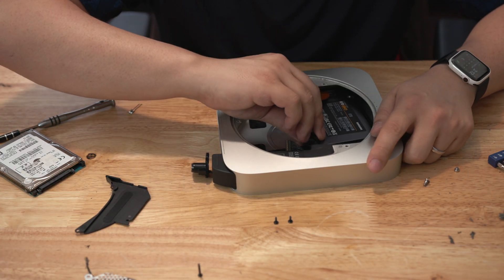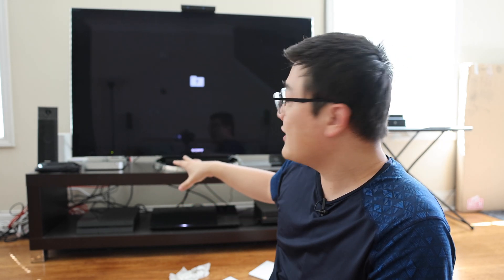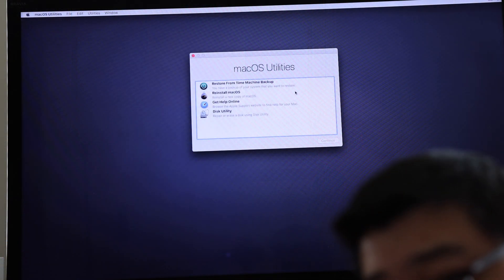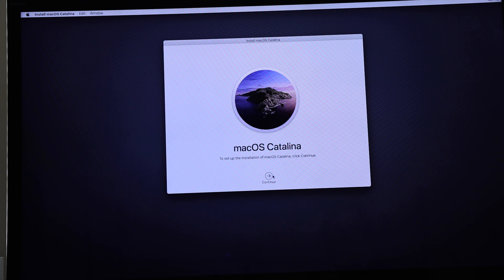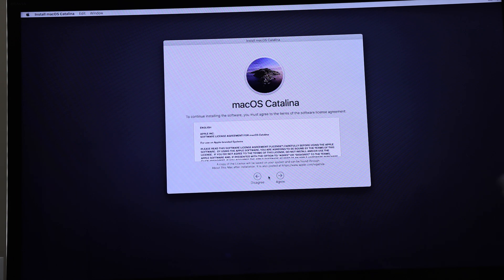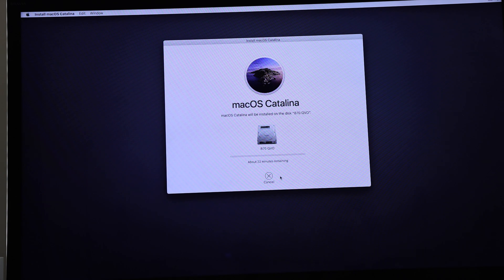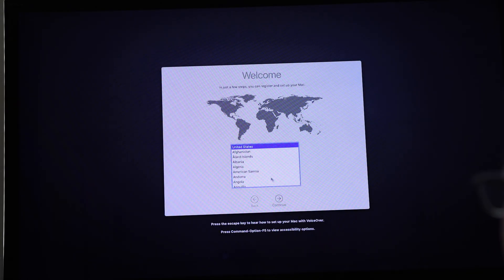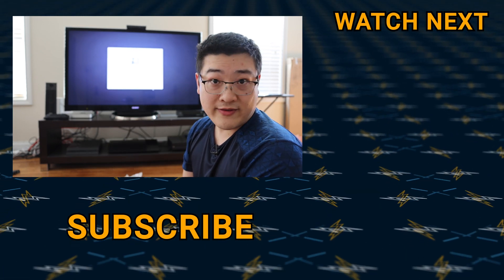How to Install MacOS without USB Drive | Restore Install MacOS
Heres how you can install MacOS using internet Recovery to reinstall MacOS without a USB drive. This method only requires an internet connection.

Command + R: Recovery menu with original MacOS version that shipped with the Mac.
Command + Option + R: Recovery menu with latest MacOS version available to the Mac.